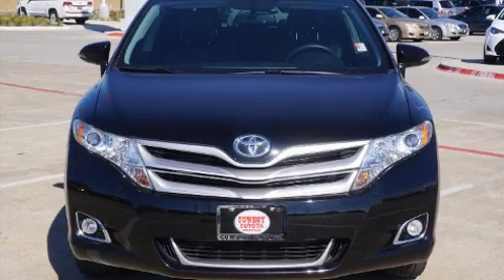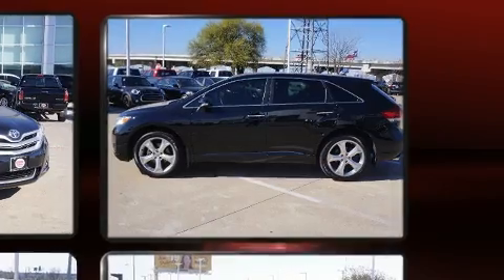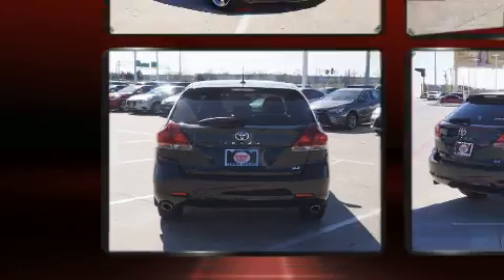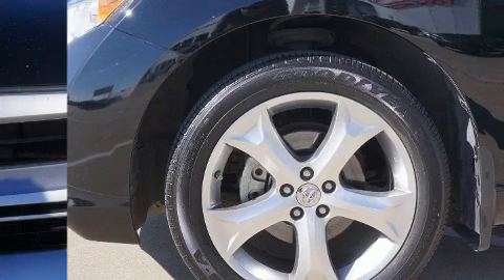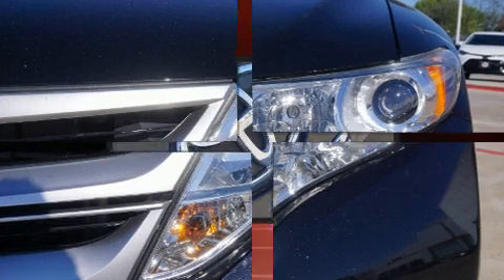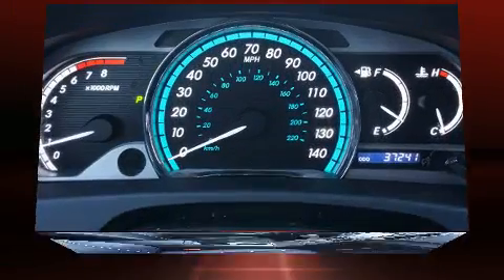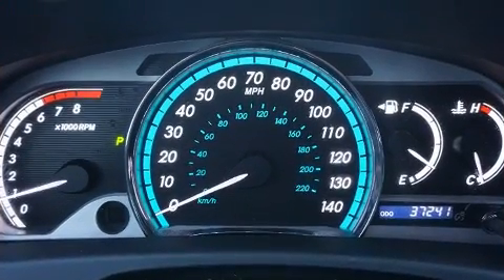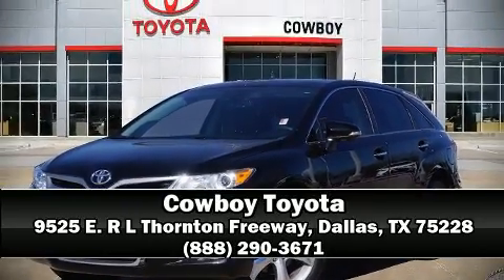2014 Toyota Venza XLE in Dallas, TX 75228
Cowboy Toyota
9525 E. R L Thornton Freeway

Get excited about the 2014 Toyota Venza. With less than 40,000 miles on the odometer, this vehicle glistens in the crowded crossover segment! It features an automatic transmission, front-wheel drive, and a 3.5 liter 6 cylinder engine. Toyota infused the interior with top shelf amenities, such as: a power seat, an automatic dimming rear-view mirror, heated seats, fully automatic headlights, tilt and telescoping steering wheel, power windows, and seat memory. Features such as automatic climate control and leather upholstery prove that economical transportation does not need to be sparsely equipped. Toyota also prioritized safety and security by including: dual front impact airbags, head curtain airbags, traction control, brake assist, anti-whiplash front head restraints, ignition disabling, and 4 wheel disc brakes with ABS. With electronic stability control supplementing mechanical systems, you'll maintain precise command of the roadway. A Carfax history report provides you peace of mind by detailing information related to past owners and service records. We have a skilled and knowledgeable sales staff with many years of experience satisfying our customers needs. They'll work with you to find the right vehicle at a price you can afford. We are here to help you.